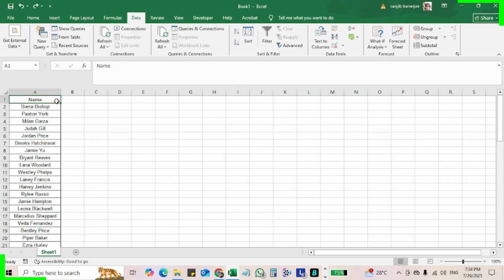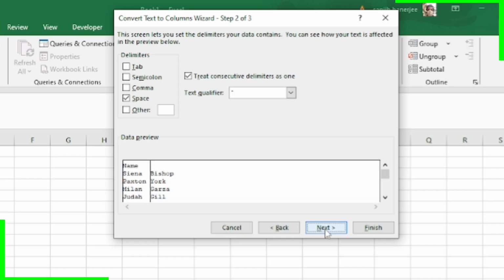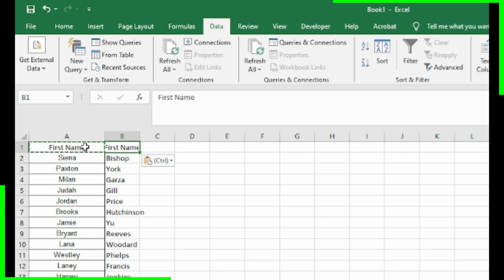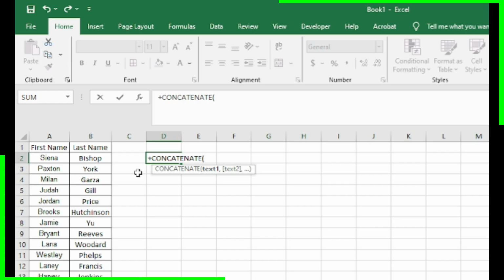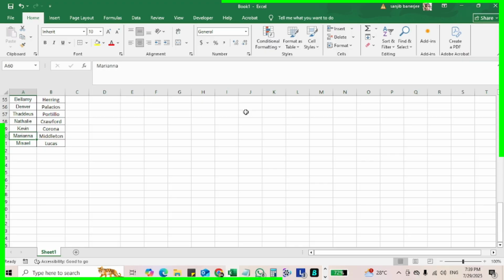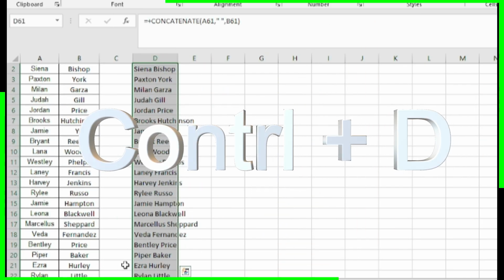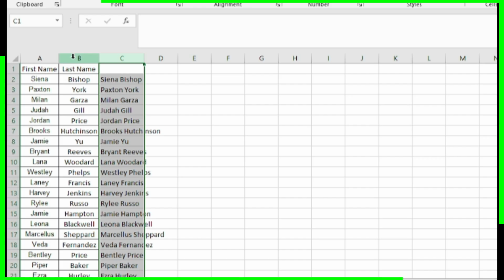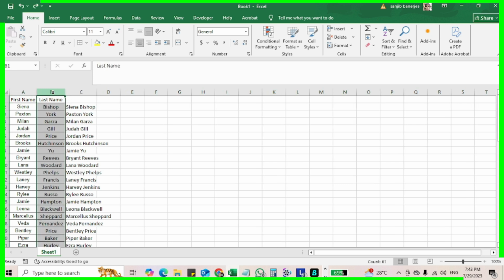"Master Delimiters & CONCATENATE in Excel | Step-by-Step Guide"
📊 Learn How to Use Delimiters & CONCATENATE in Excel | Easy Data Combining Tutorial

In this Excel tutorial, you'll discover how to use CONCATENATE and Text to Columns with Delimiters to combine and split data effectively. Whether you're working with names, addresses, or custom strings, this step-by-step guide will help you manage your Excel data like a pro.

✅ What You’ll Learn:

How to use the CONCATENATE function (and the modern TEXTJOIN/CONCAT alternatives)

How to split data using delimiters in Excel (commas, spaces, custom)

Practical examples to combine and clean your data efficiently

Tips for handling large datasets

📌 Perfect for Excel beginners and intermediate users!